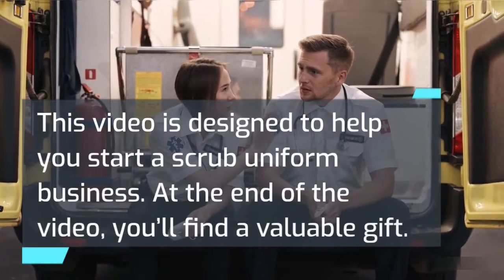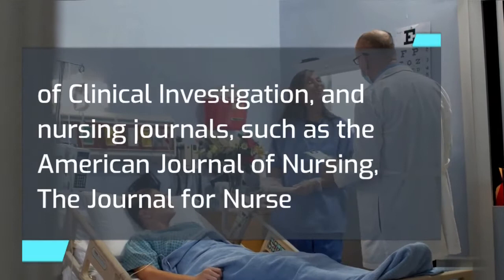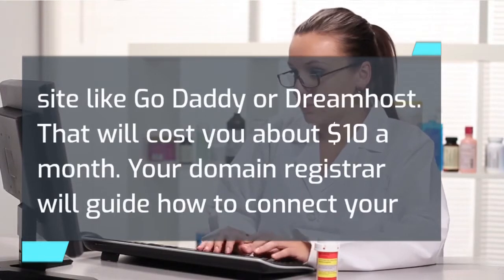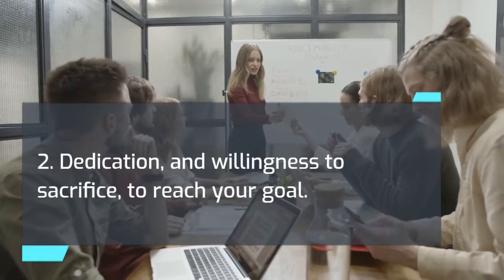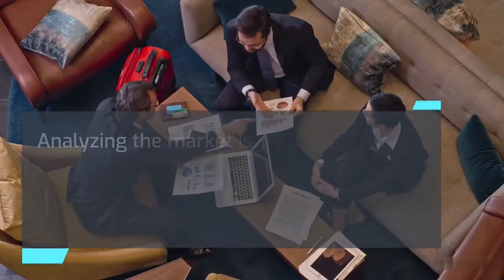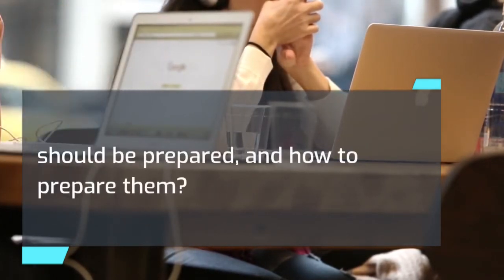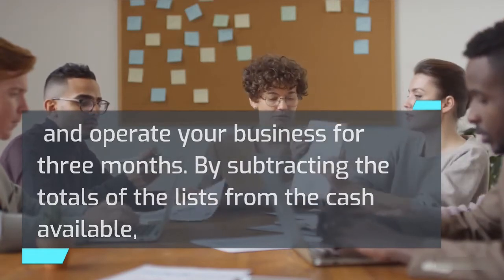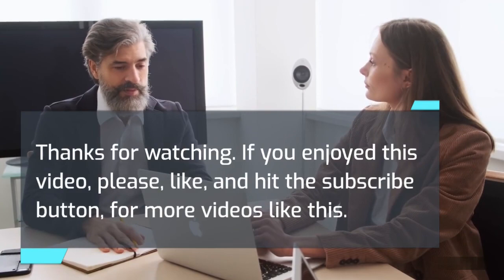How to Start a Scrub Uniform Business in 2024 | Free Scrub Uniform Business Plan Included | Ideas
Discover how to start a Scrub Uniform business. Get free business plan template.
this is a business plan template, complete with step-by-step instructions, allowing you to easily create a professional Scrub Uniform business plan.